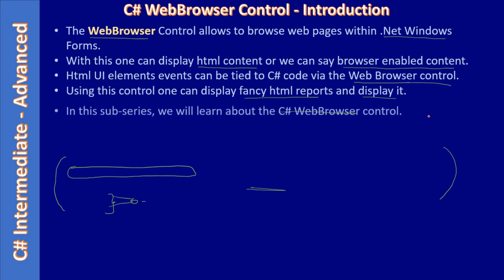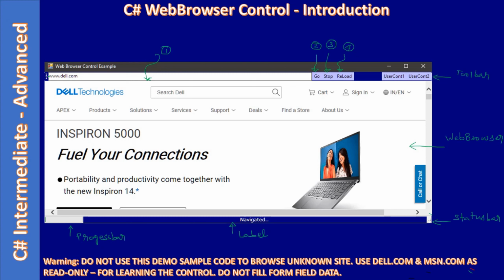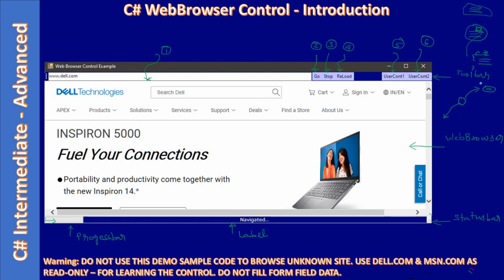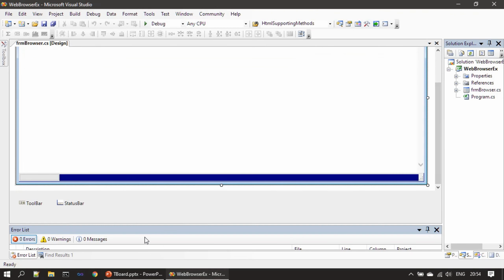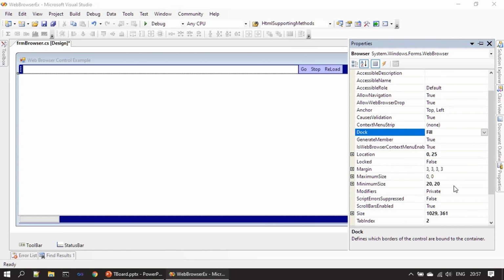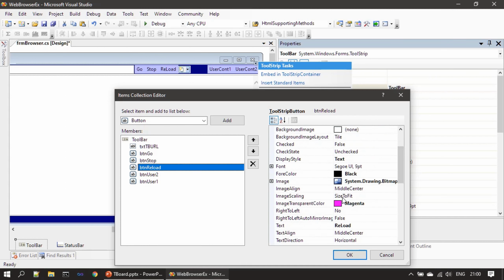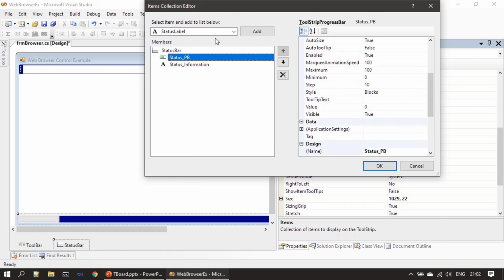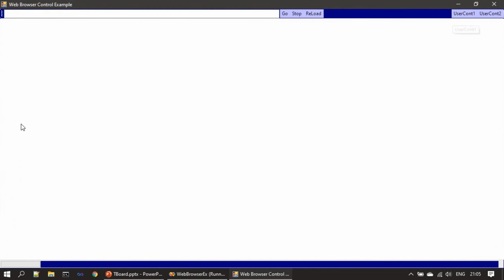C# WebBrowser | Part 2 - About the Example & Form Design | C# Advanced 136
In this C# advanced video, we will learn about the C# WebBrowser Control Examples's form design.